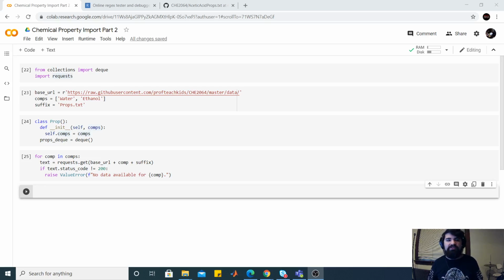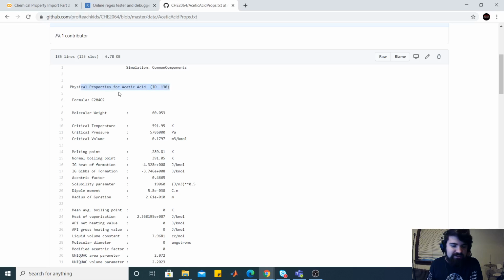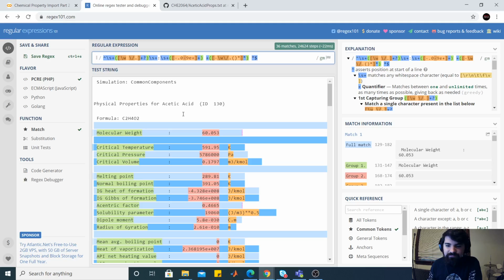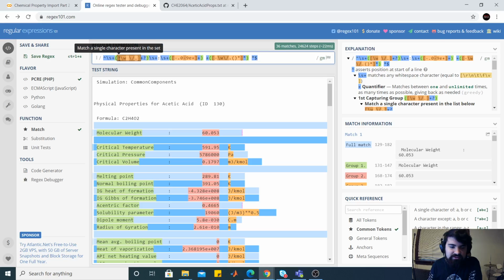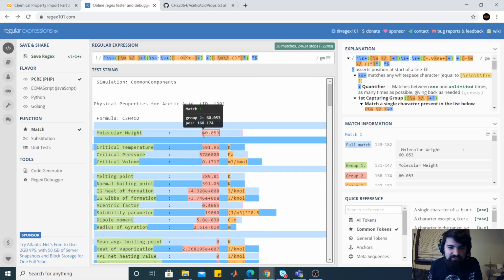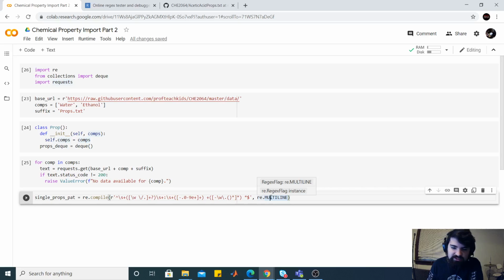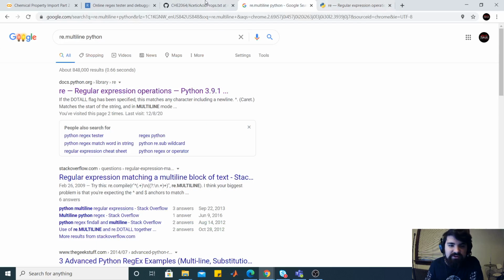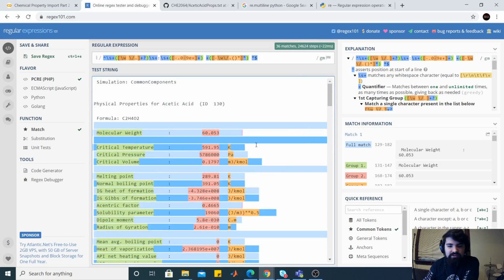Python Tutorial: Getting Chemical Properties Part 2 (Classes and Regular Expressions)